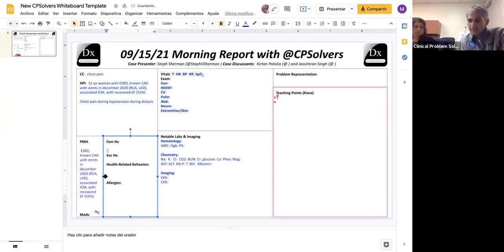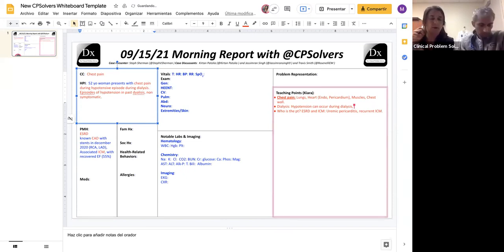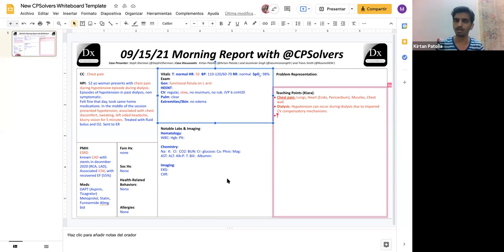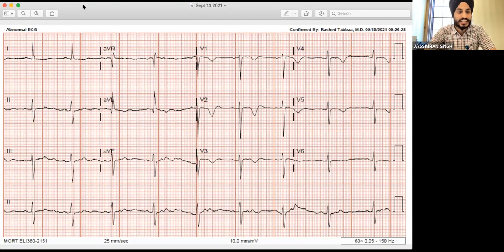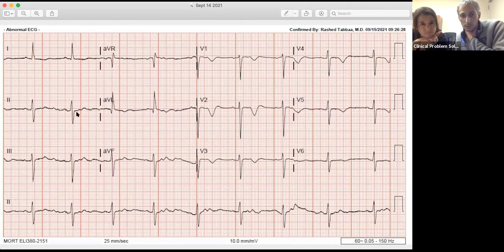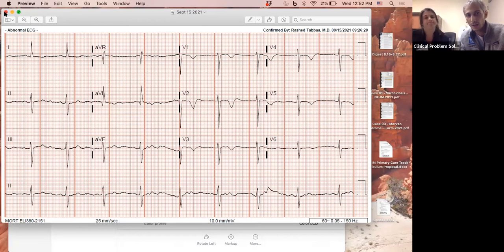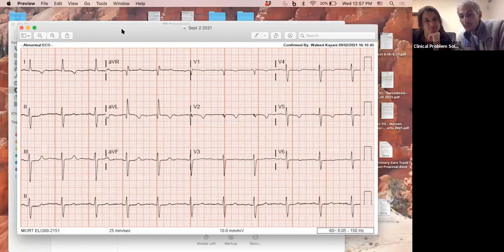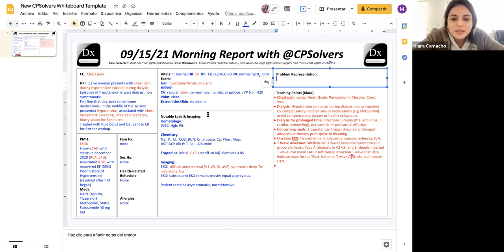September 15, 2021 VMR: chest pain